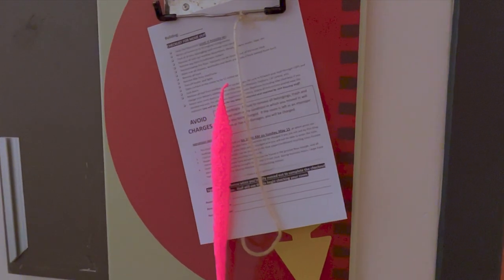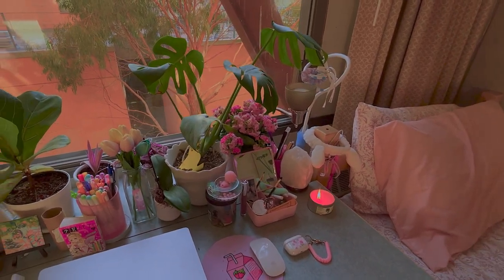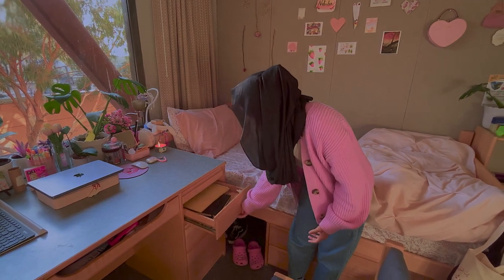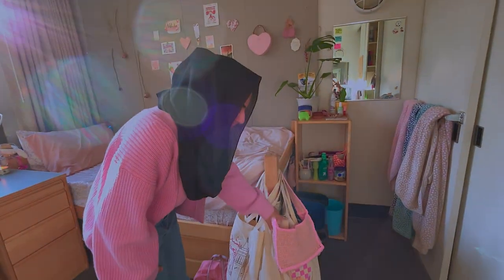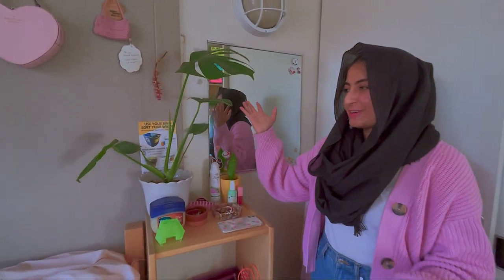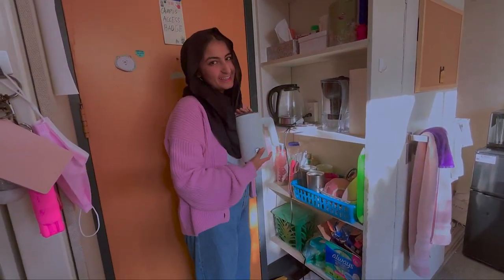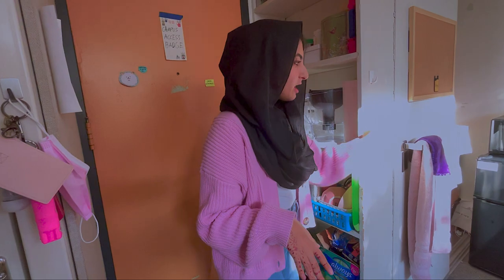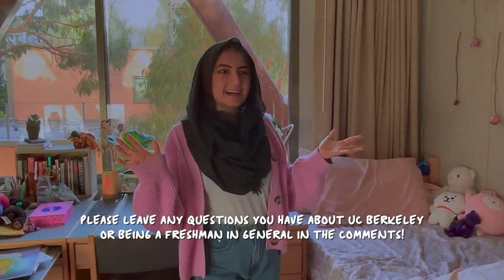uc berkeley aesthetic dorm tour + tips and advice for freshman year! (unit 2) || uc berkeley vlog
uhh this is a face reveal on my channel i guess :0 pls do not bully me for my looks i am so sensitive i would not be able to handle it lol!! sorry if i am not what you were expecting

regardless, i hope you enjoyed my uc berkeley dorm tour for unit 2!

in case any of you are wondering, i lived in unit 2, davidson hall, which is on haste street! its been so long since my last upload but freshman year at uc berkeley has been so chaotic omg. but i'm back!! and hopefully here to upload regularly :) please let me know if you have any questions about being a freshman or being a berkeley student! i might make more berkeley related content, so if you'd like to see that as well let me know!  *:･ﾟ✧*:･ﾟ✧